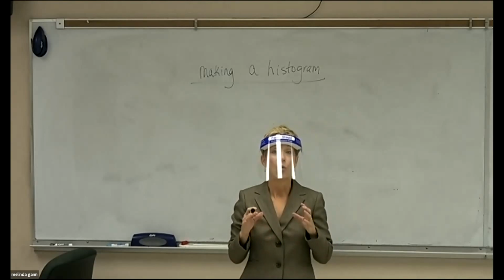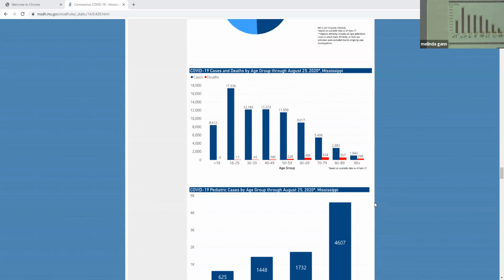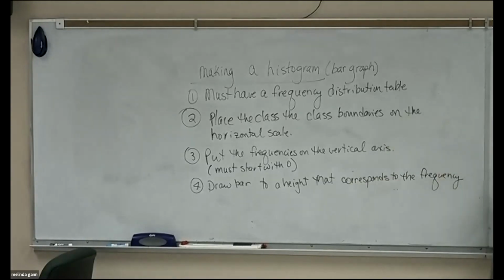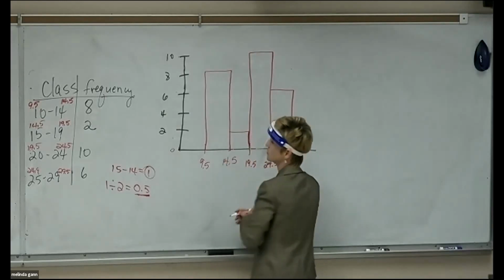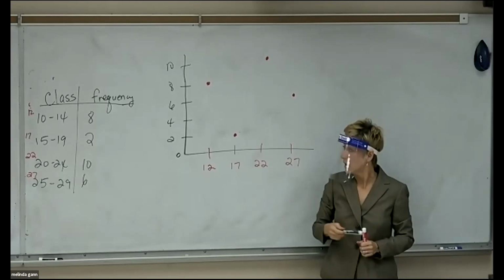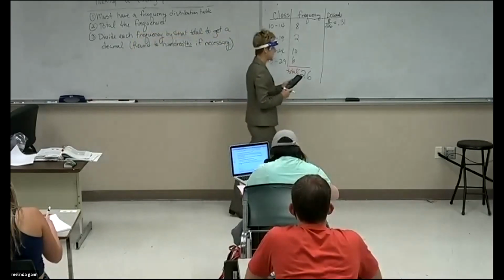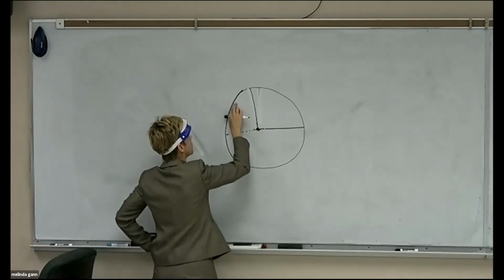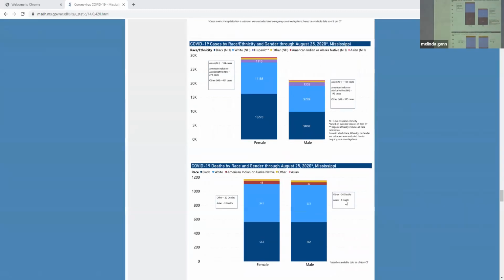MAT 207 August 27 Graphs